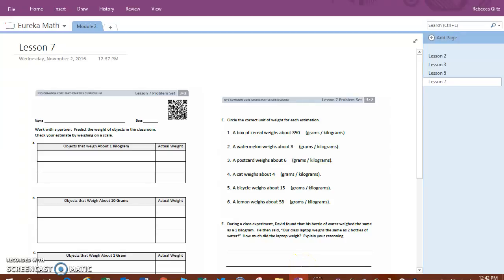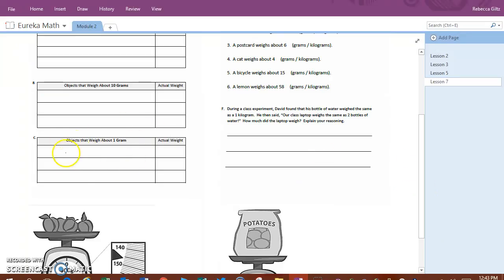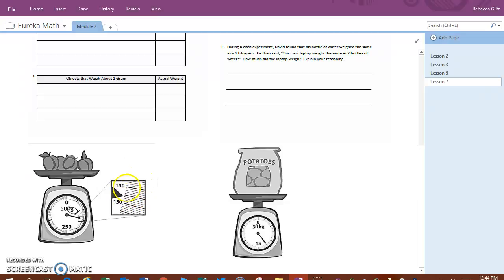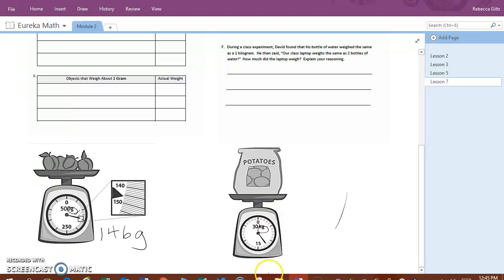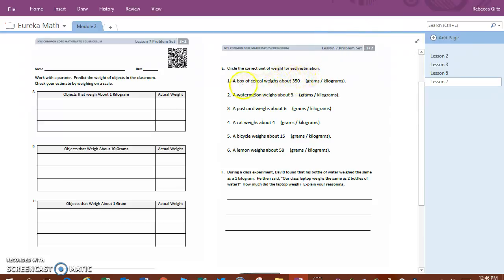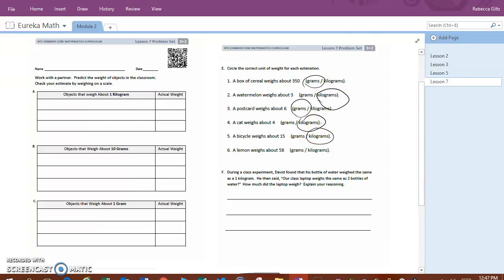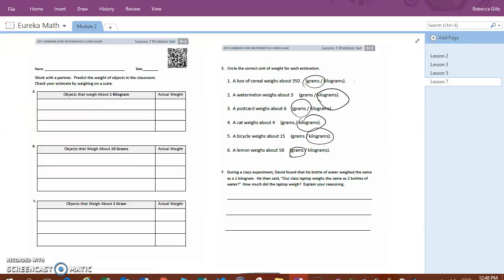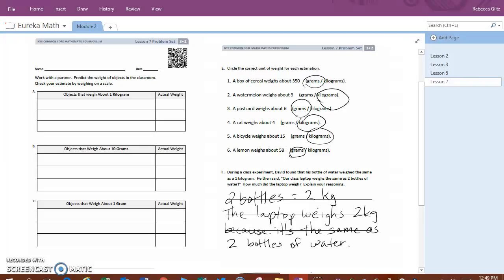Module 2 Lesson 7